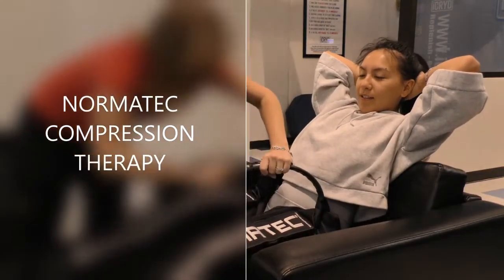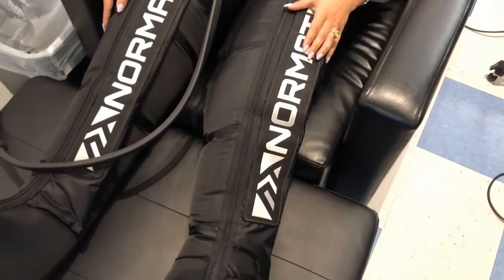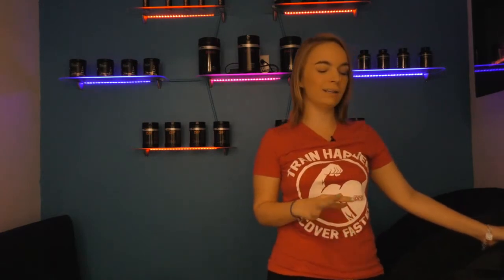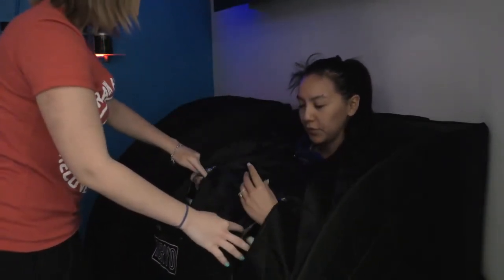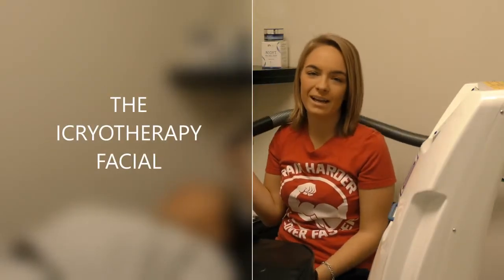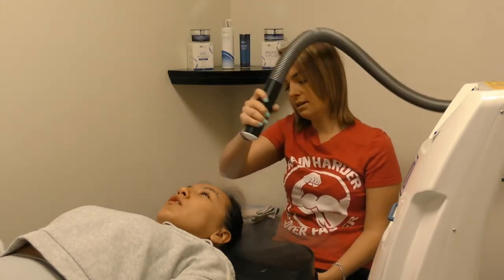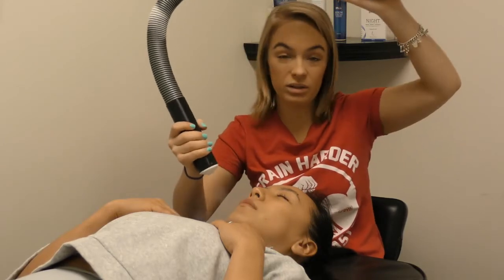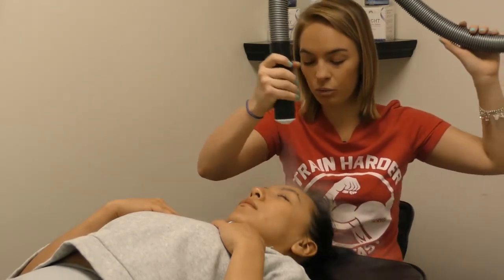iCRYO: MORE AMAZING EXPERIENCES